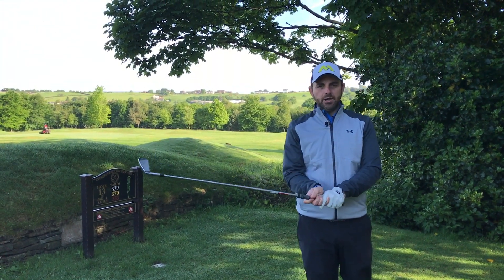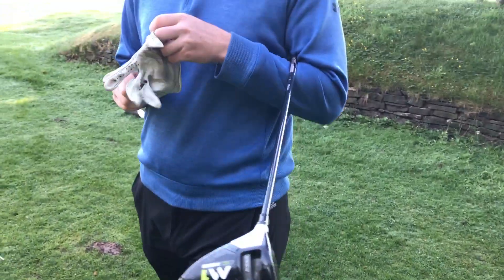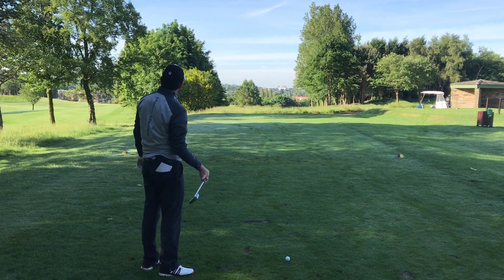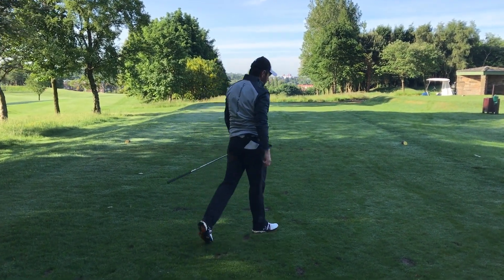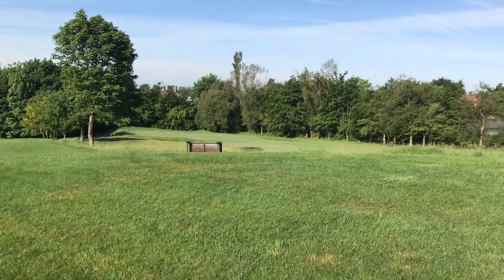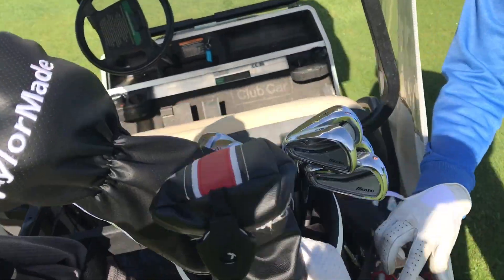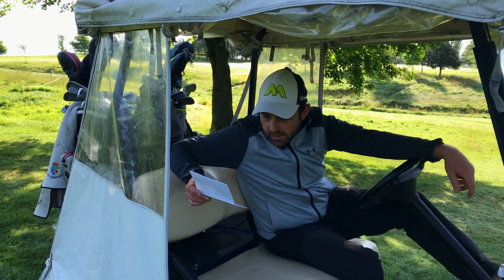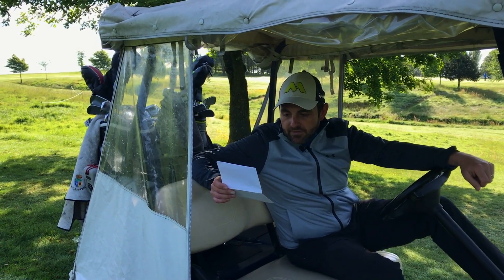Live @ 5 - CRGC Members NEW // Beaty Golf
This weeks members news comes live from the 13th hole here at Crompton&Royton with professionals Martin Beaty and Ben Crompton. We continue the dual on the 13th hole with different ways to play the hole to give an insight into course management with results from the weekend included.

►Add me on snapchat - beatygolf